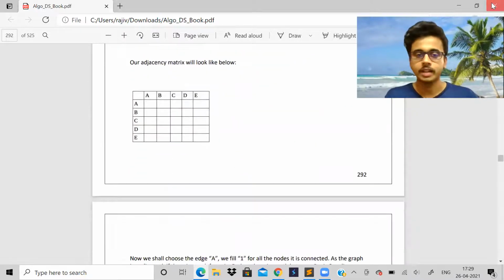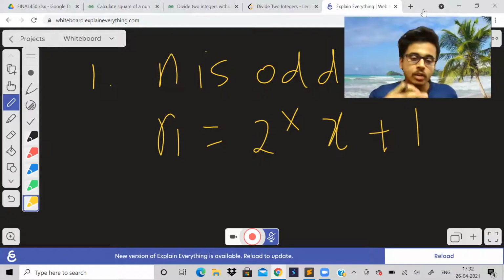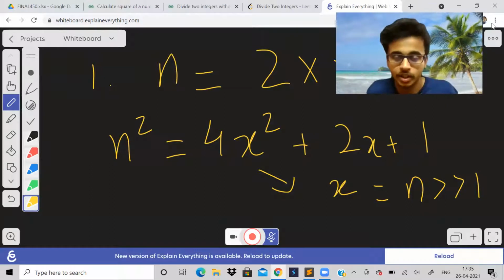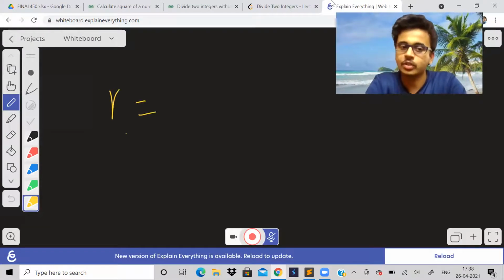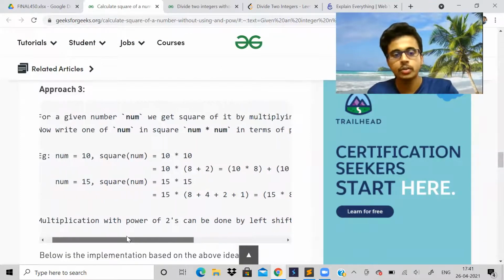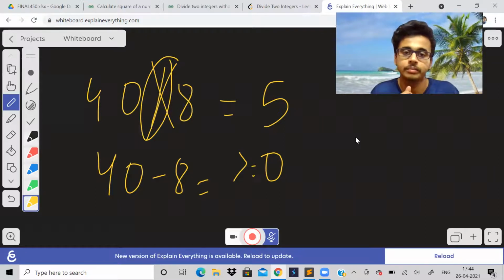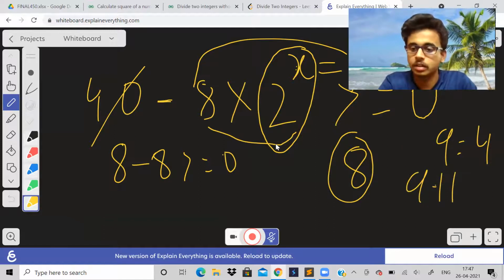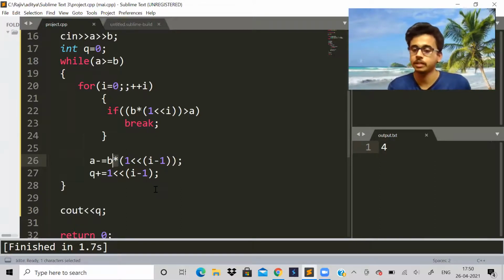Square of number & divide 2 integers using bitwise | solutions continued | LoveBabbar DSA sheet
Problems:
divide 2 integers: